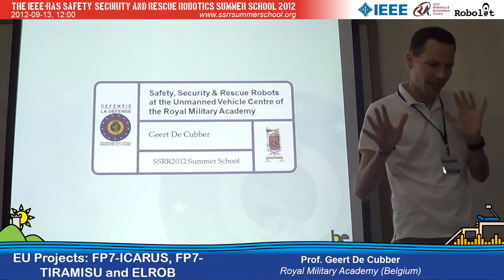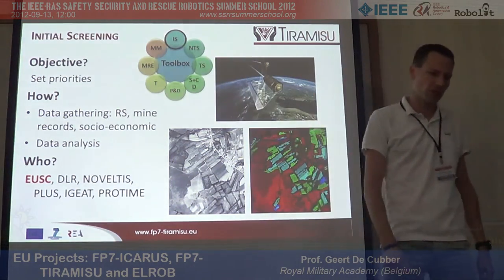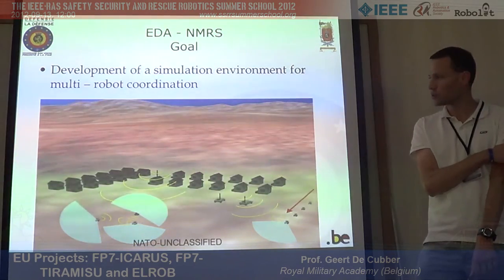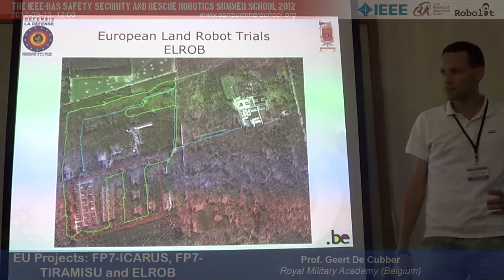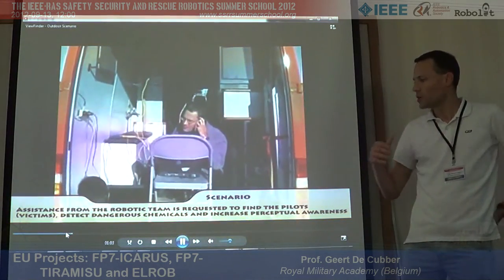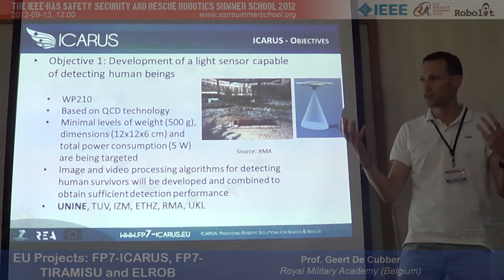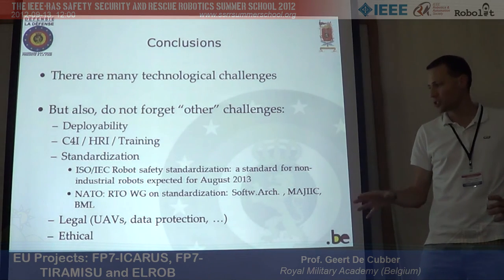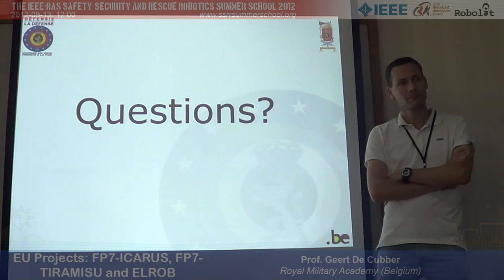SSRRSS'12: EU Projects FP7-ICARUS, FP7-TIRAMISU, ELROB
SSRRSS'12 talk by Prof. Geert De Cubber from Royal Military Academy, Belgium about three European Union robotics projects ICARUS, TIRAMISU and ELROB.